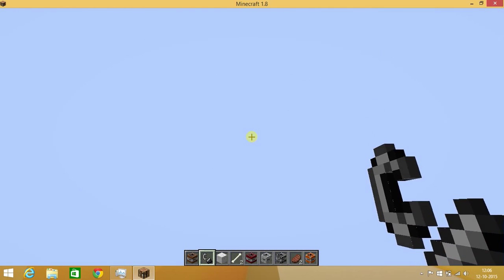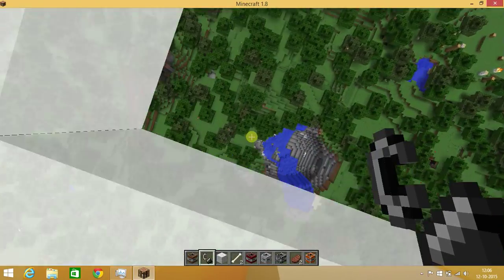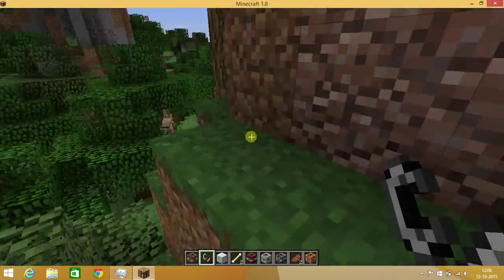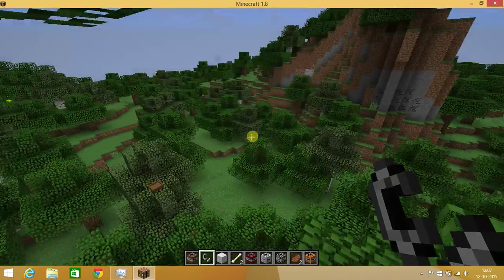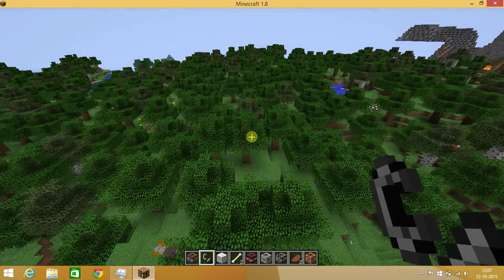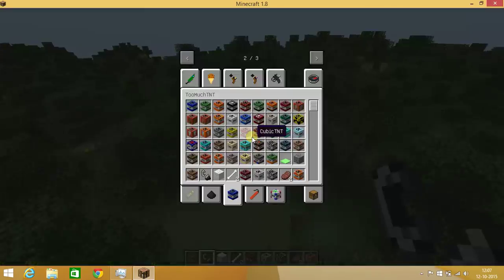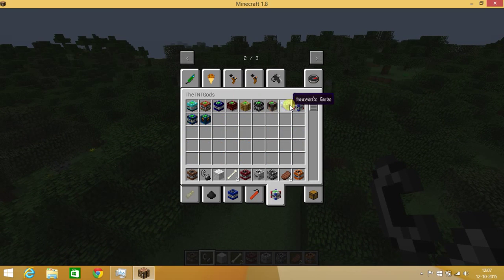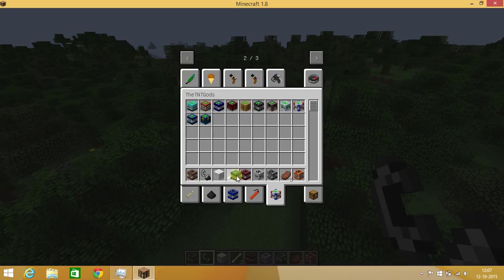Minecraft:Gravity TNT and TNTGOD Global disaster